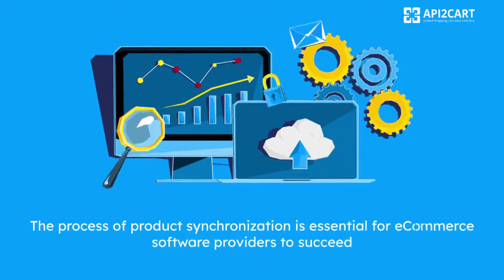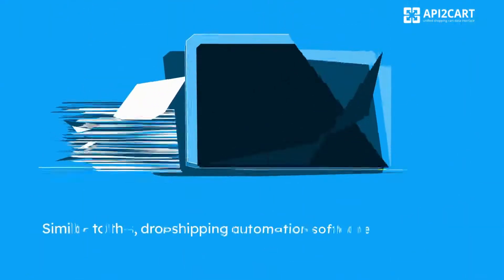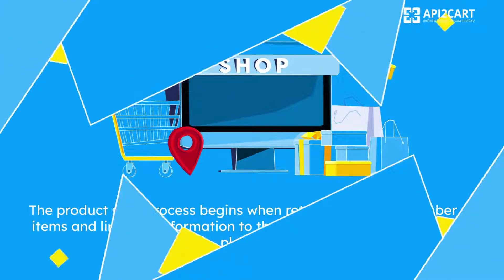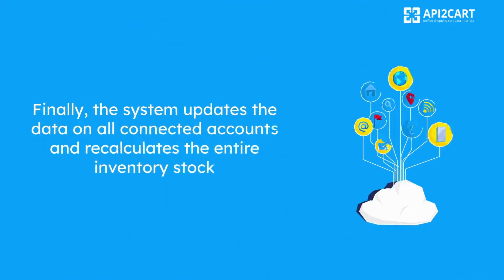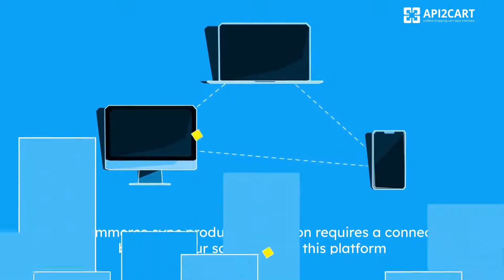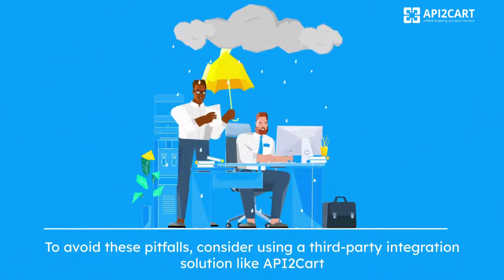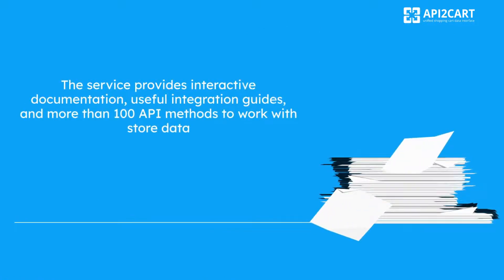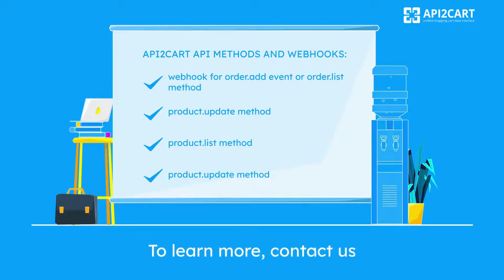How to Sync Products On WooCommerce With Ease?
If you're an eCommerce software provider who wants to carry out product sync on WooCommerce flawlessly, you must have a deep understanding of every step in the product synchronization process.

Moreover, WooCommerce sync products operation requires a connection between your software and this eCommerce platform. Discover in this video more about the process of product synchronization and how to avoid integration pitfalls using API2Cart, a unified API integration solution.

API2Cart is  unified API integration solution that allows you to easily integrate with 60+ eCommerce platforms and marketplaces. Instead of manually integrating your software with WooCommerce, Magento, Shopify, OpenCart and several other eCommerce platforms used by your clients, you can use API2Cart to perform just one integration and connect your software to multiple eCommerce platforms at once.